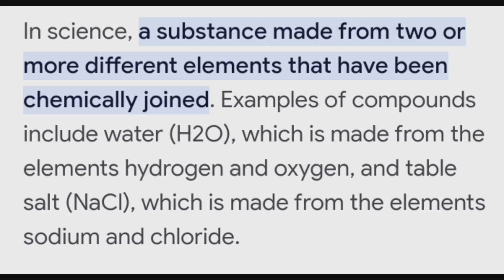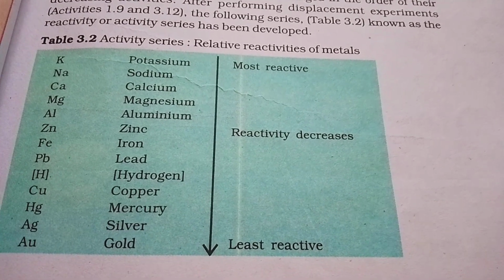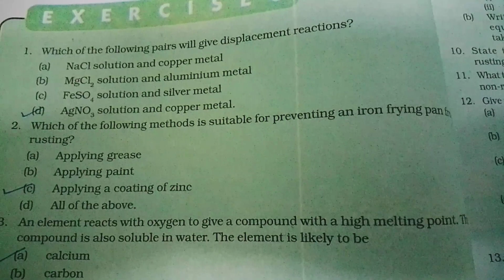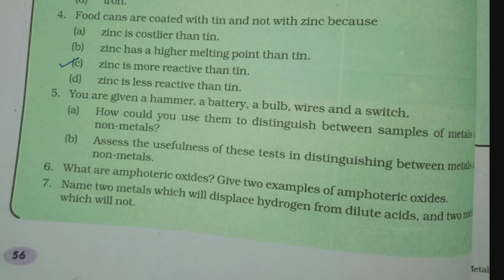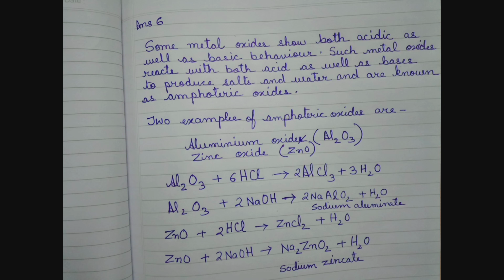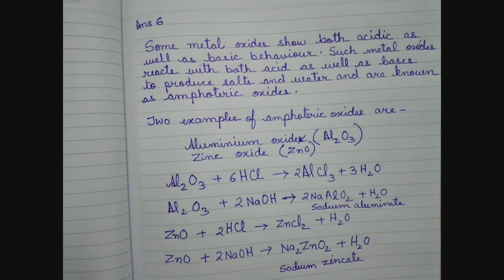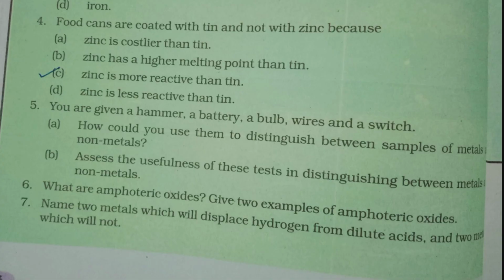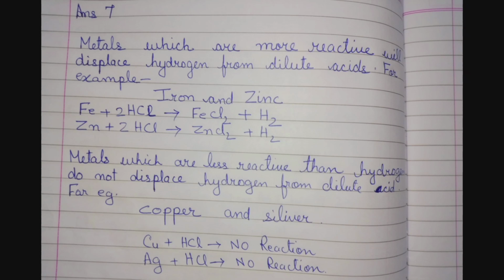Chapter 3 Metals and Non-metals/Text Book Exercise Question No.1 to 7 solution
Hello students,solution to Q.no.1 to 7 of Pg 56 chapter 3 Metals and non-metals of class 10 science are given in this video.Hope it will be helpful.

Book-ScienceText Book For Class X,NCERT

(No copyright interpreted in this video)